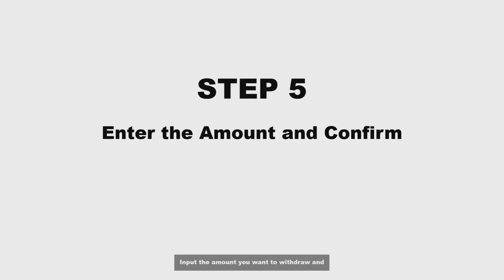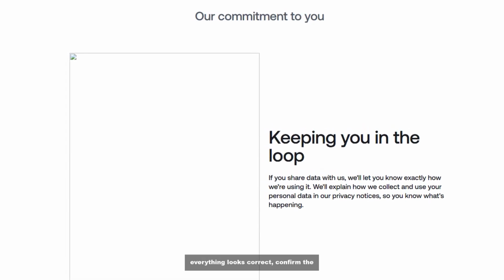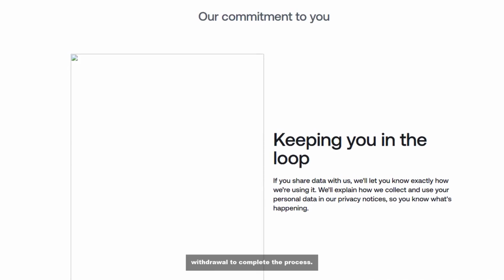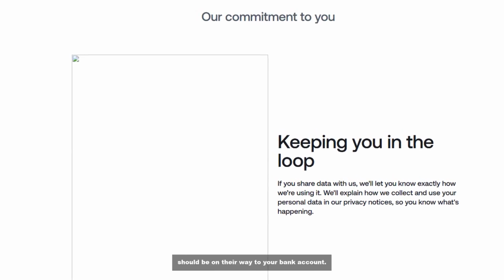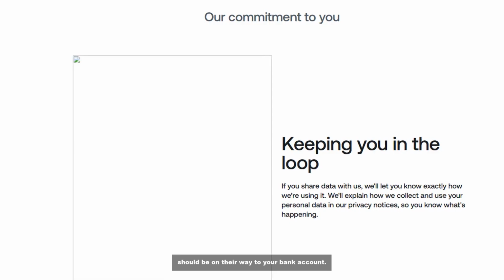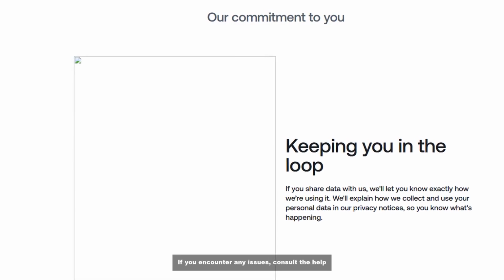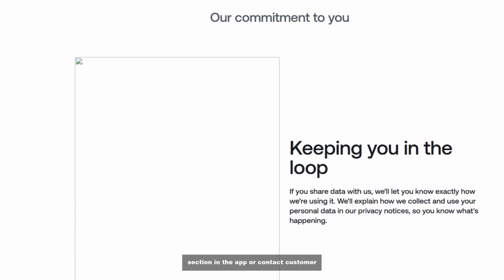How To Withdraw Money From Revolut To Your Bank Account 2026 (STEP BY STEP)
In this video, we will guide you through the process of how to withdraw money from Revolut to your bank account in 2026, step by step. Whether you're new to Revolut or just need a refresher, this tutorial covers everything you need to know.